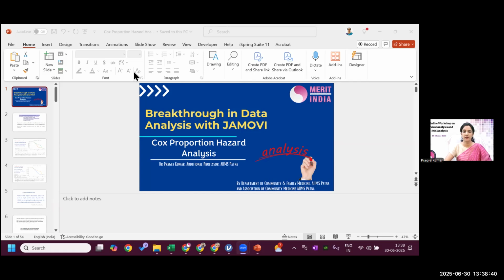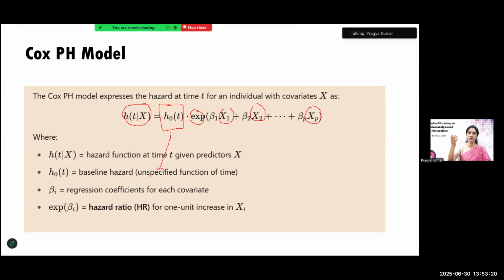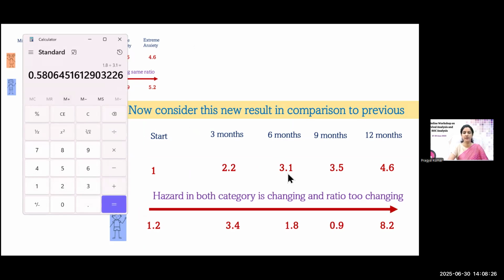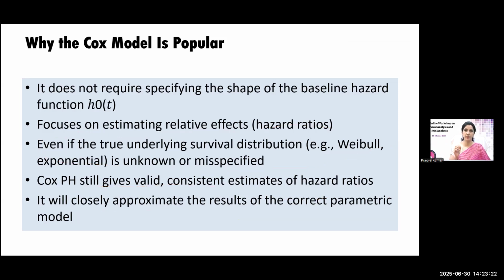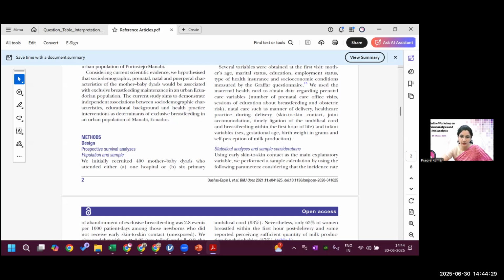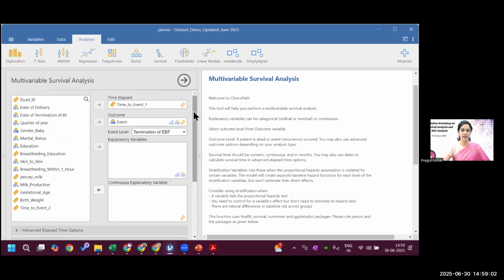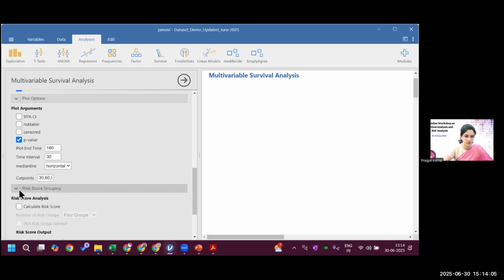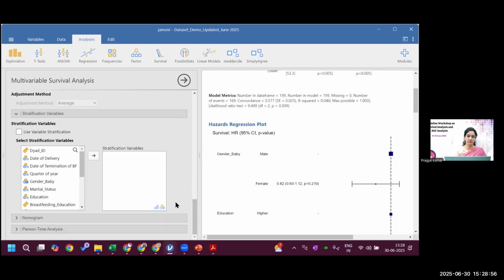4th Survival: Cox Proportion Hazard Analysis